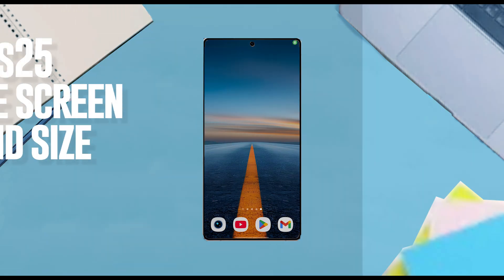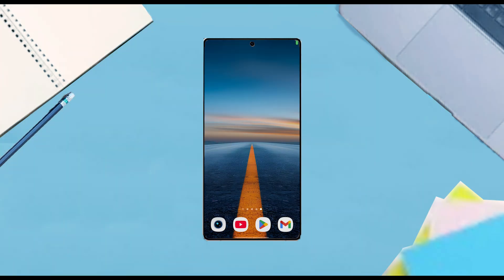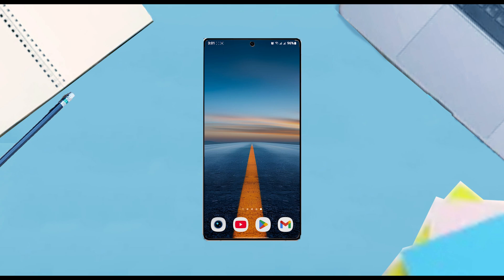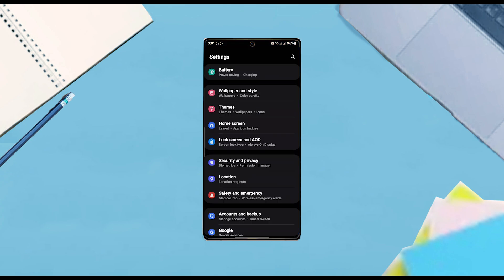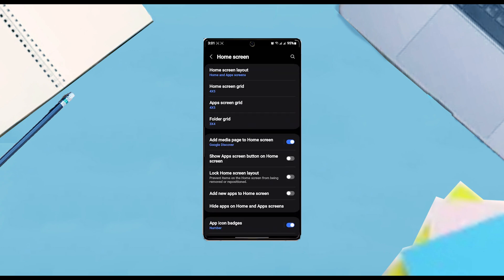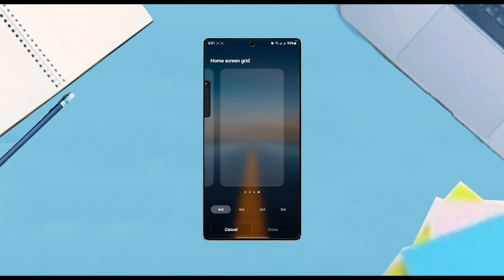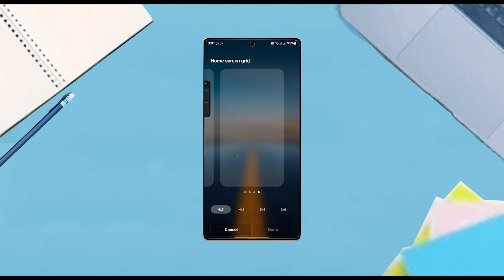Samsung Galaxy S25, S25+ Ultra | How to To Change Home Screen Grid Size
Learn how to change the home screen grid size on the Samsung Galaxy S25, S25+, and S25 Ultra. Customize your home screen layout to fit more or fewer apps and widgets. Watch this step-by-step guide to easily adjust your grid size settings and optimize your device’s display